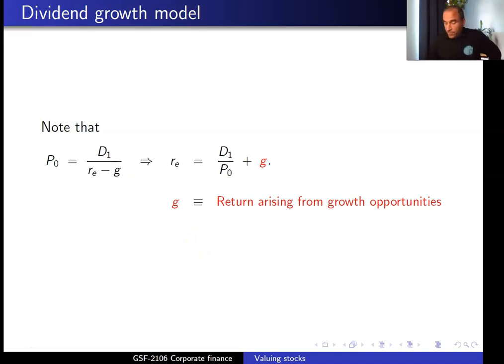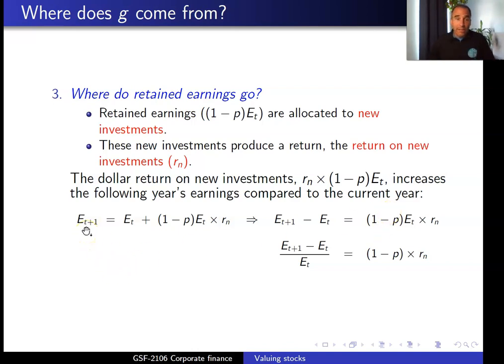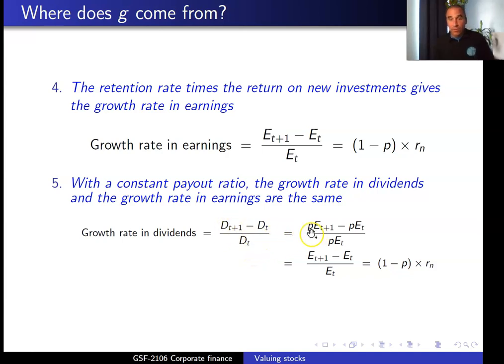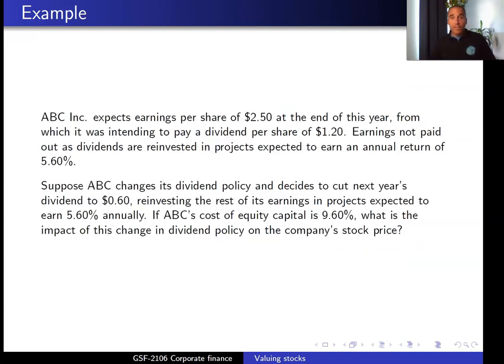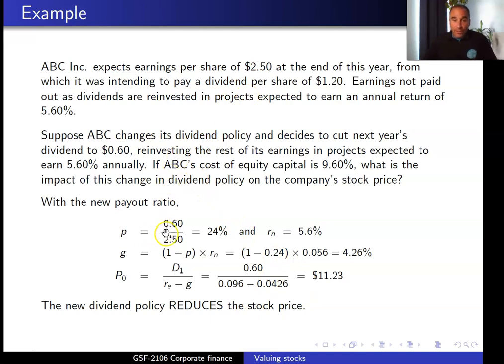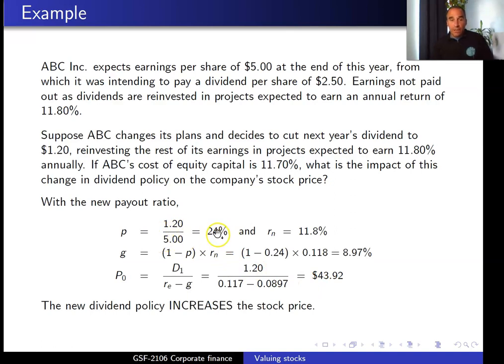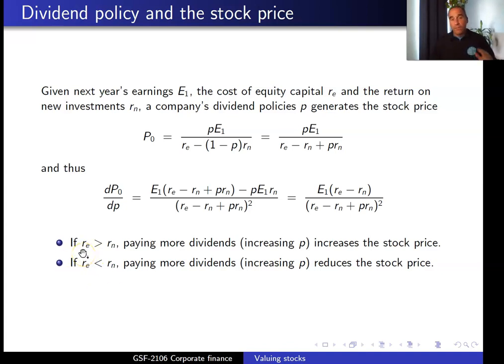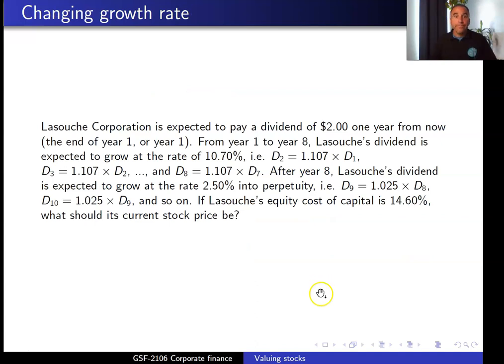Valuing stocks 03 -- Finding the growth rate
Deriving of the growth rate of dividends using the dividend payout ratio and the return on new investments.